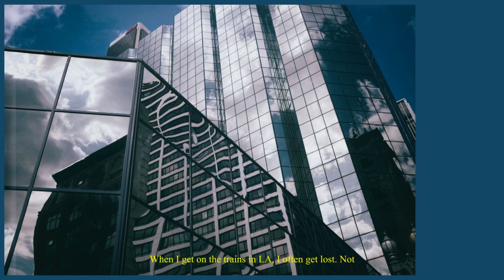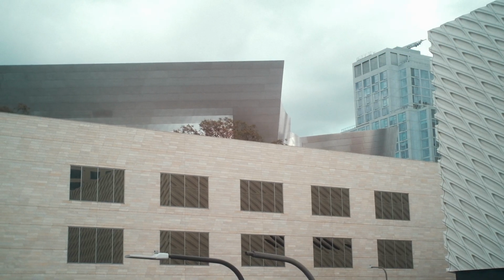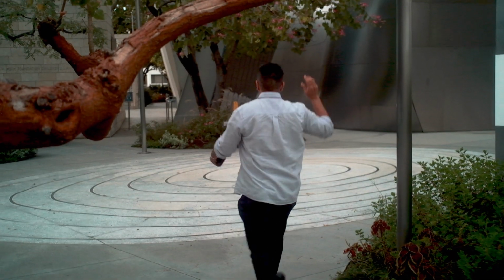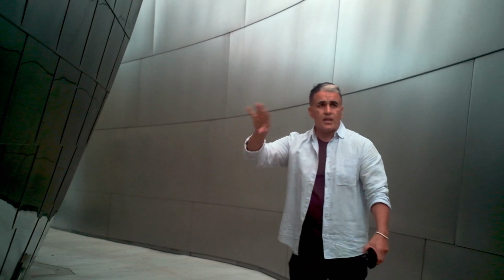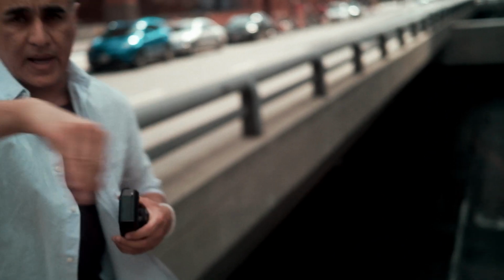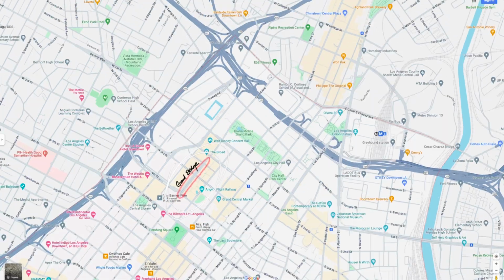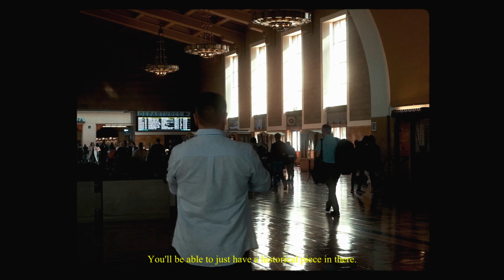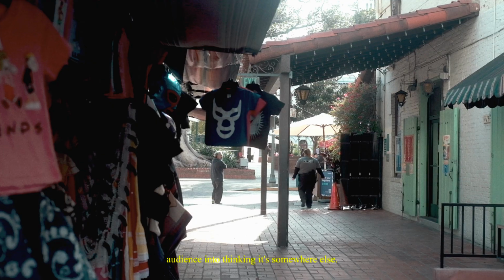See 5 DTLA Photography Spots in One Day!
Your creative career doesn’t have to be a solo mission. Join VBA (Visual Business Academy) — my free private Discord for photographers, filmmakers, and creatives ready to grow.

📌 If the link says “invalid” in Safari, use private browsing or switch to Chrome.

✅ Live office hours with me
✅ Workshops, templates, Q&As
✅ A community that actually has your back

I have a recommended gear page on Amazon.